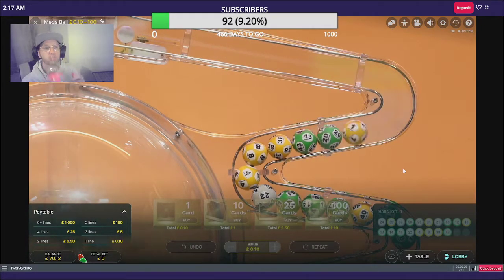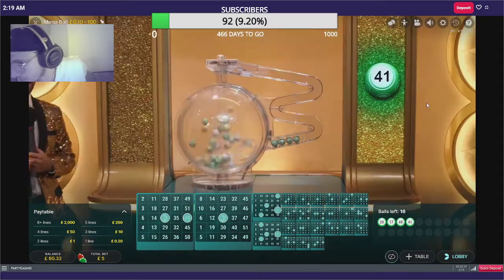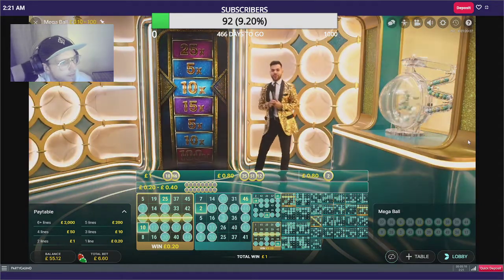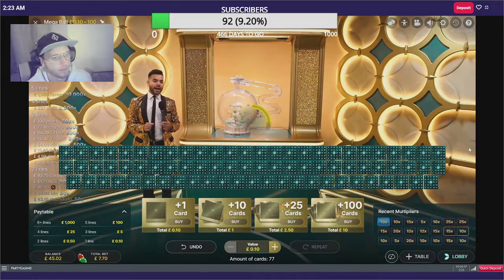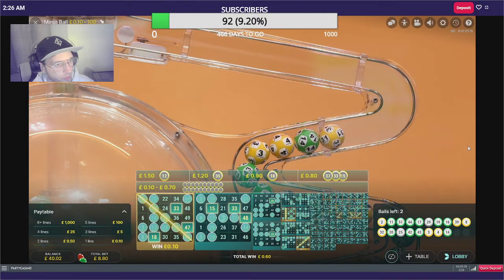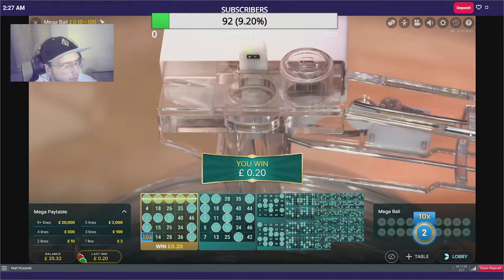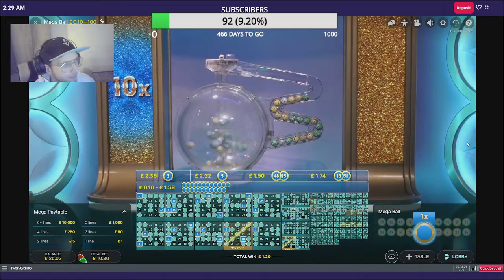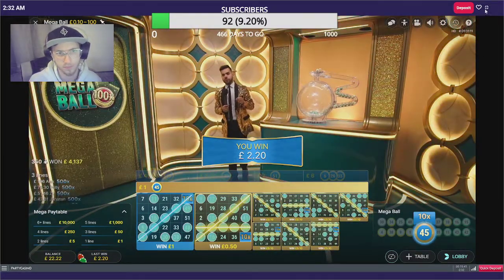MEGA BALL DOING ITS THING